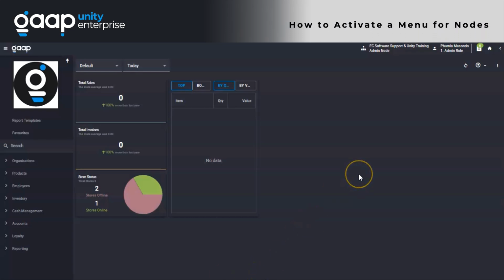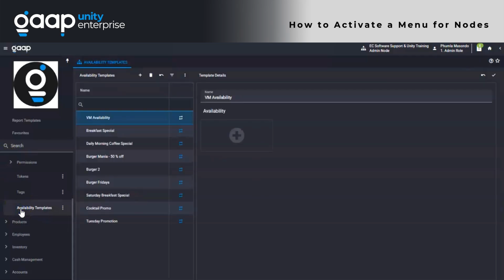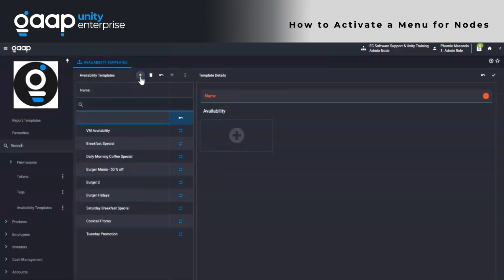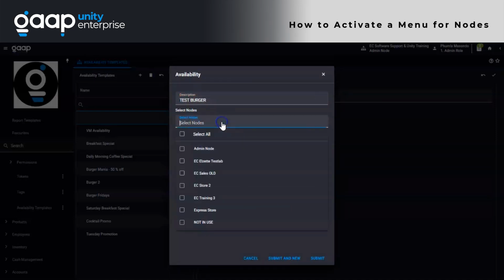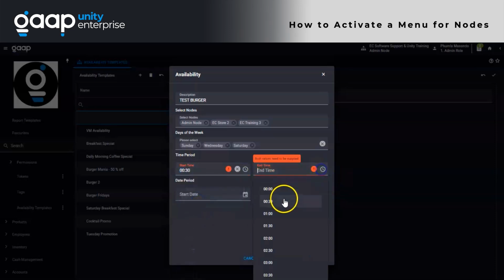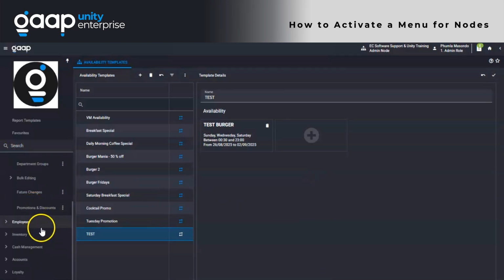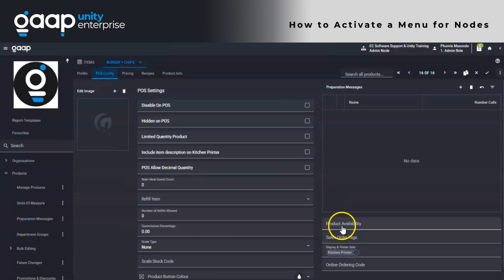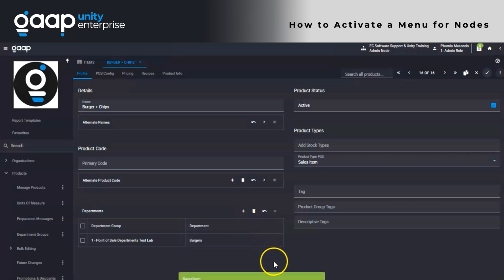Unity - How to Activate a Menu for Nodes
Learn how to activate menus for nodes in the Unity POS system to streamline operations.